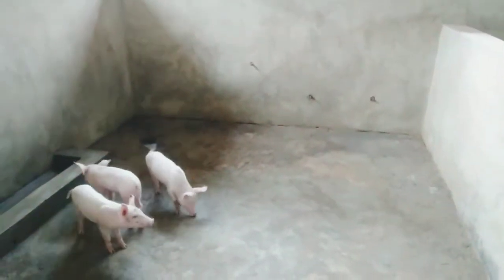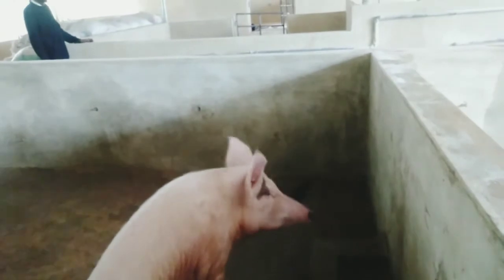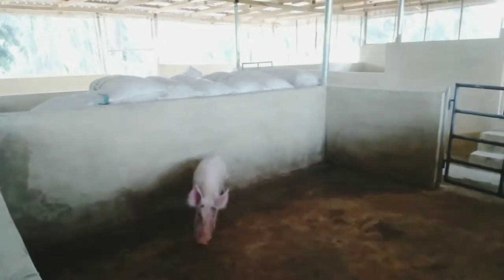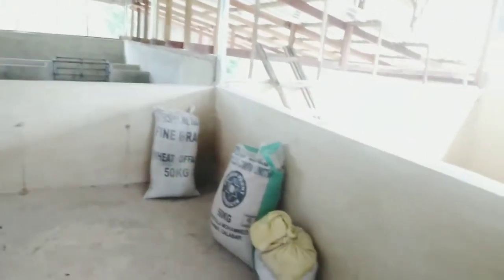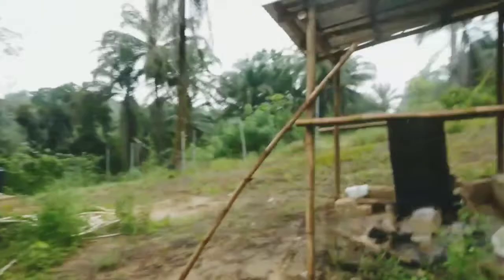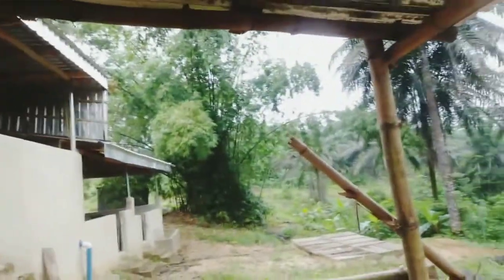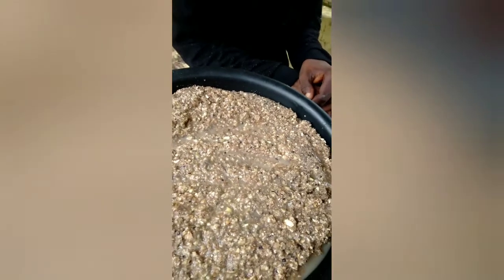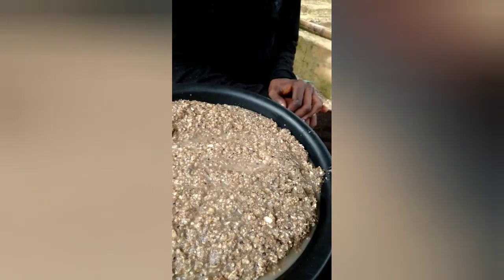How To Feed Pigs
I share what I feed my pigs in this video.
From Soy Bean, Corn, Wheat Offal, PKC, Palm Kernel, etc.